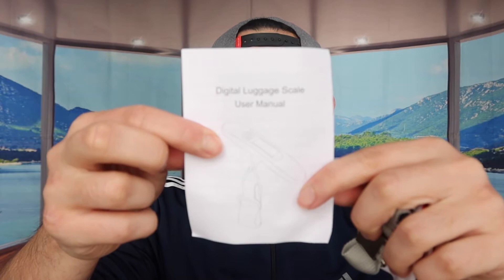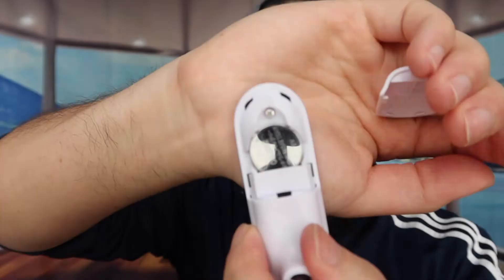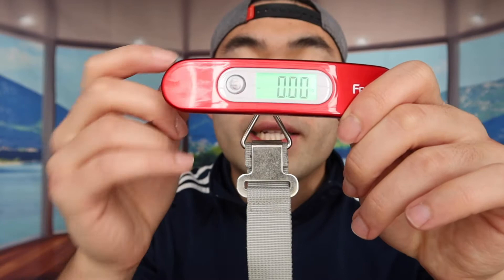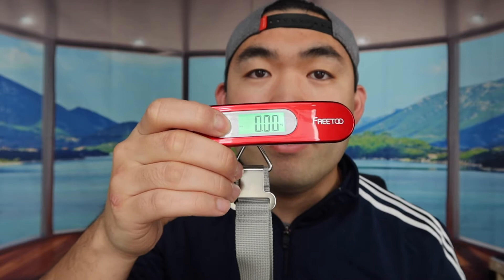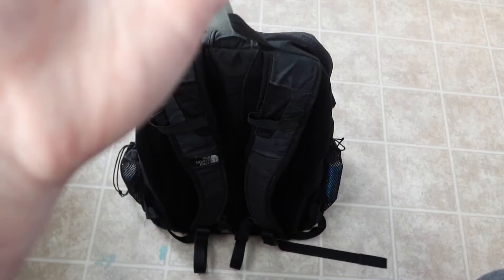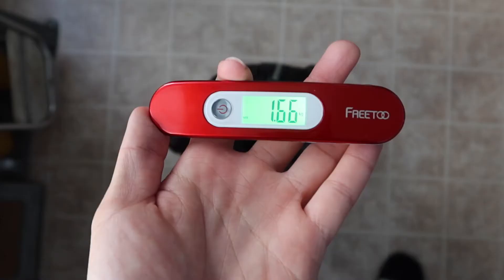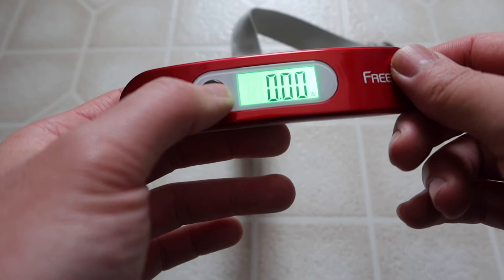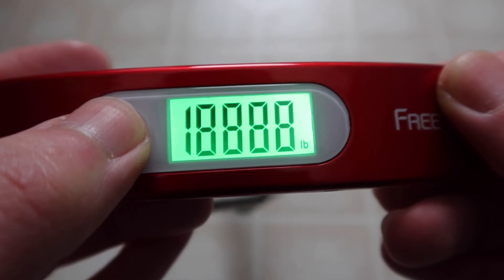FREETOO Luggage Scale Review! Worth it?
Are you in search for the best Luggage Scale to weigh your bags and luggage before arriving to the airport for bag check in? Check out the video to find out if this product is for you!

If you want:
FREETOO Luggage Scale
Luggage Scale